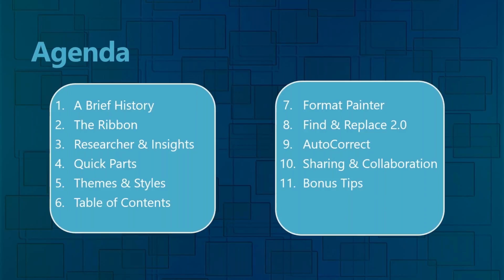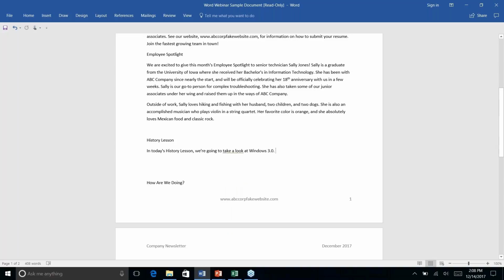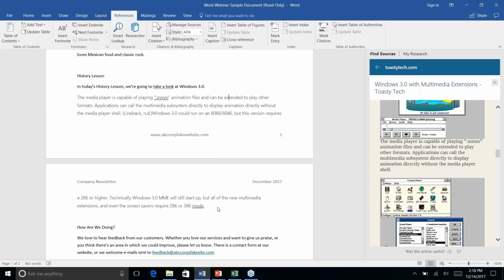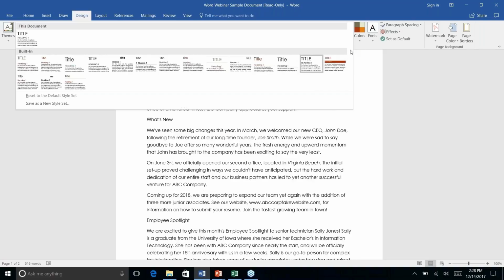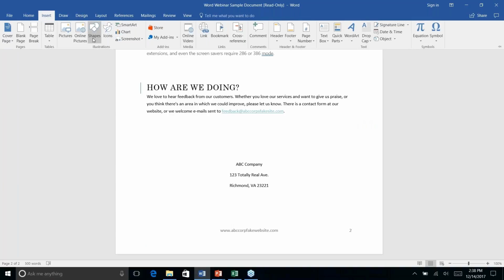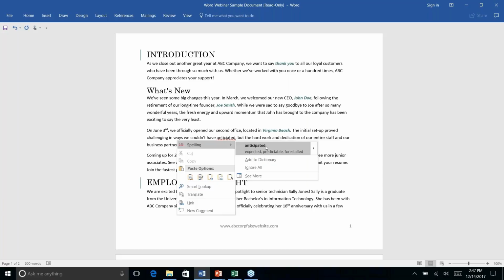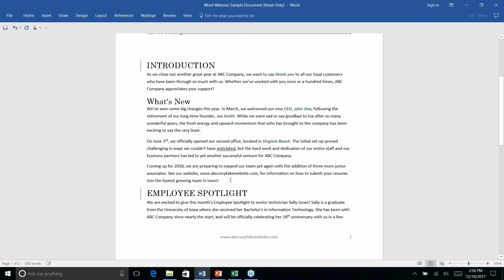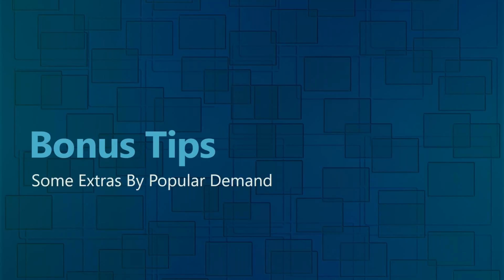Microsoft WORD 2016 | Ivy Networks